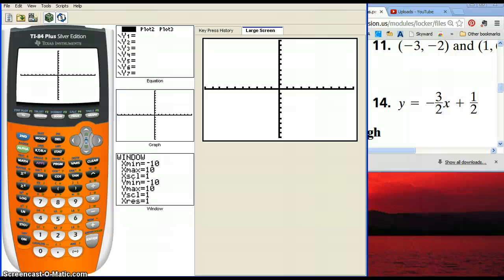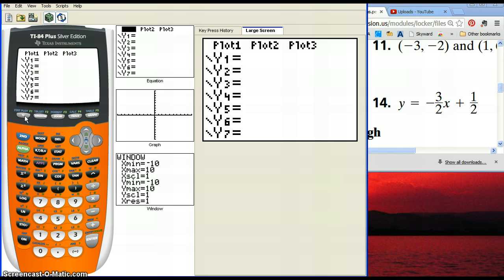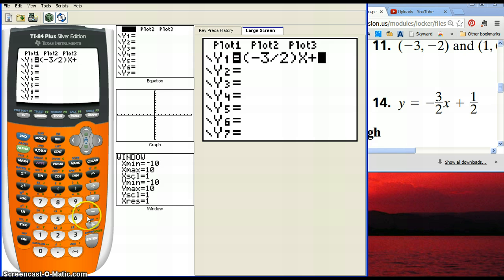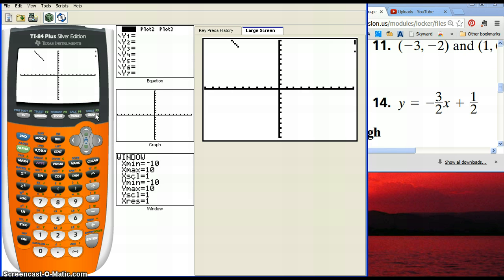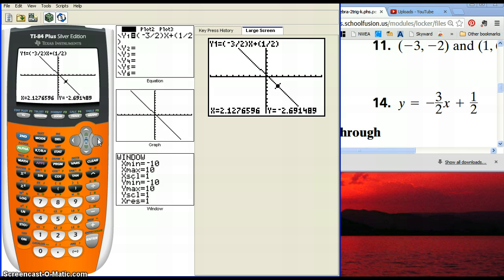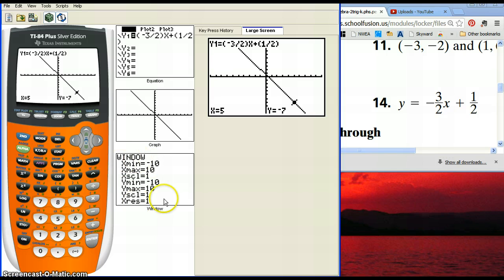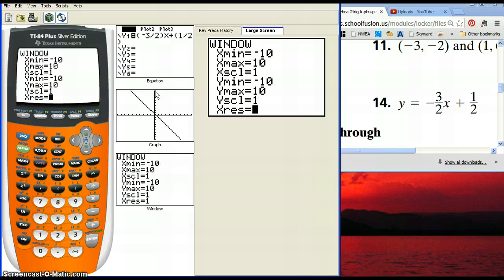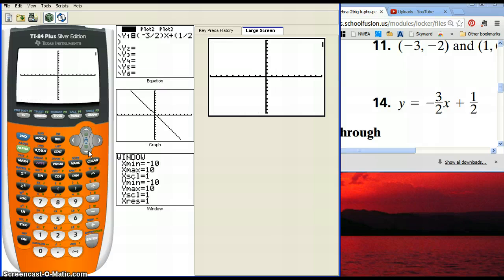Using the Graphing Calculator to graph a linear equation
How to make a graph